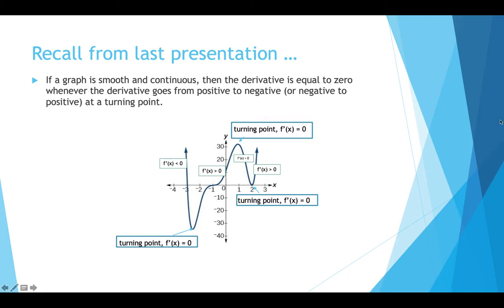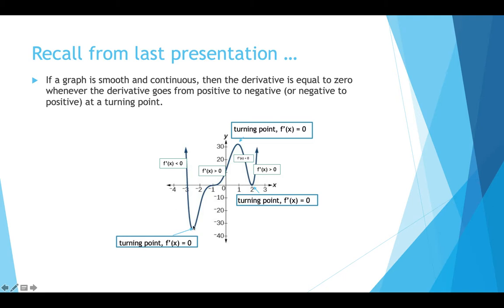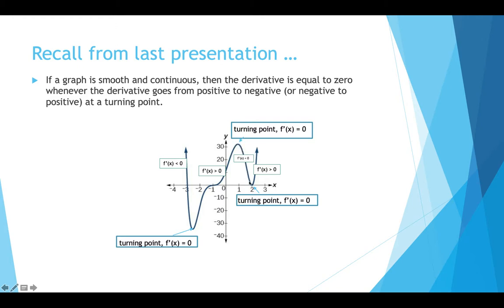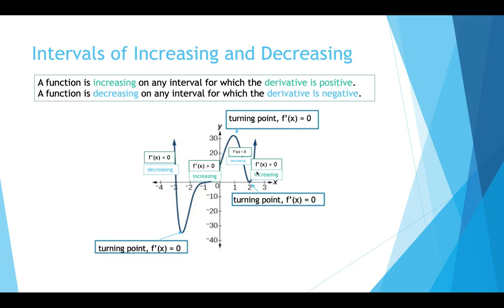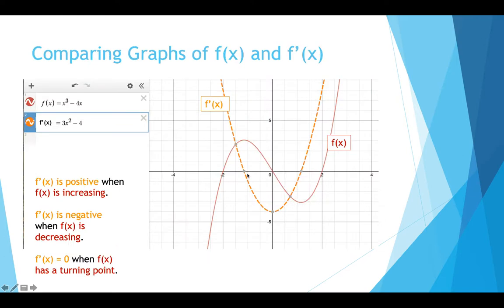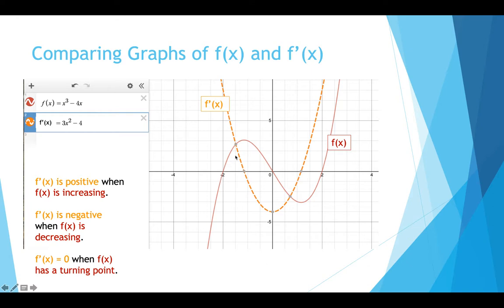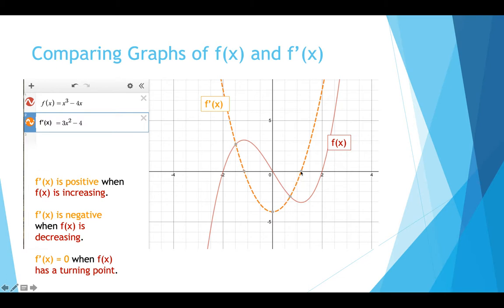3.4 Graphs and Derivatives